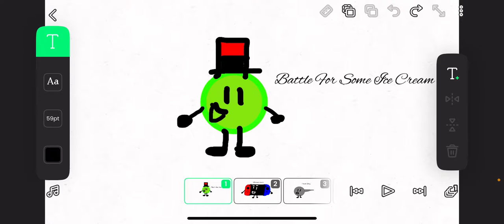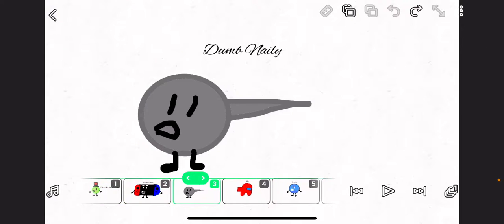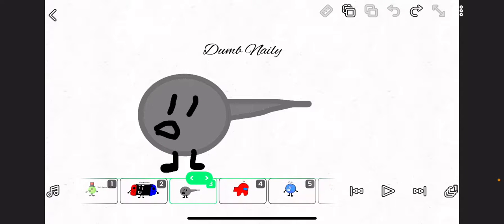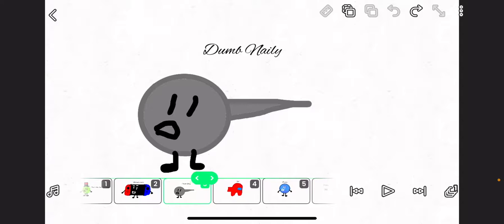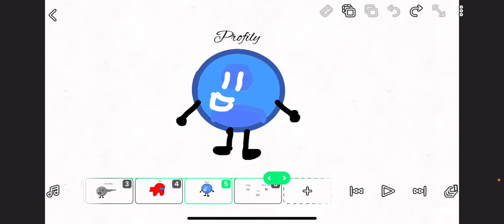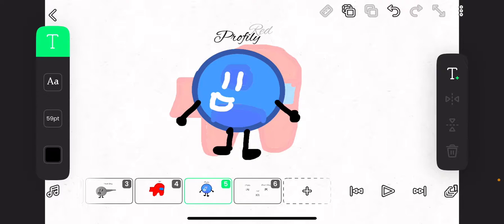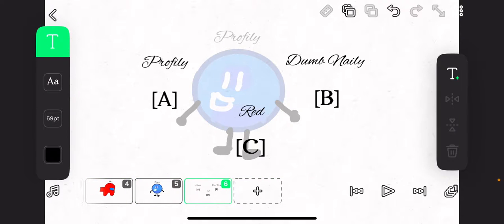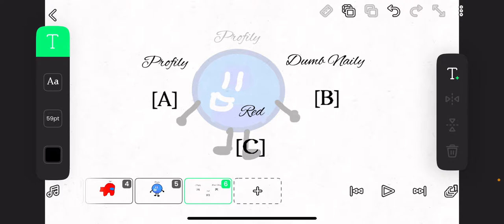Battle For Some Ice Cream 1